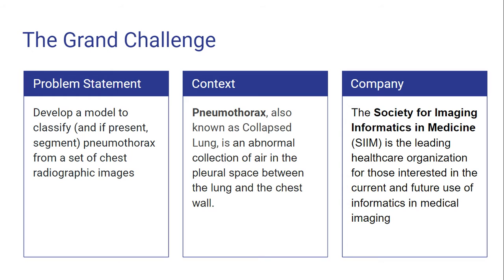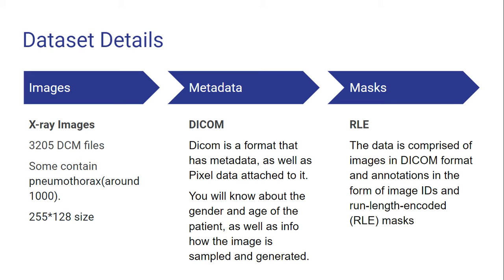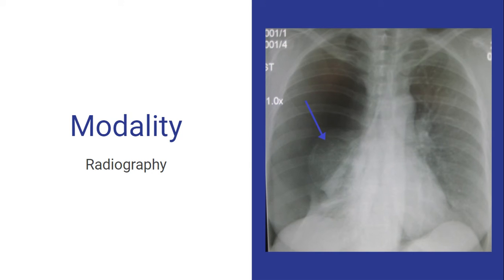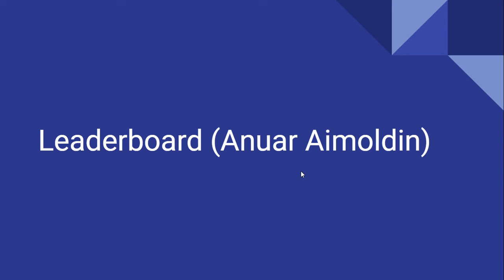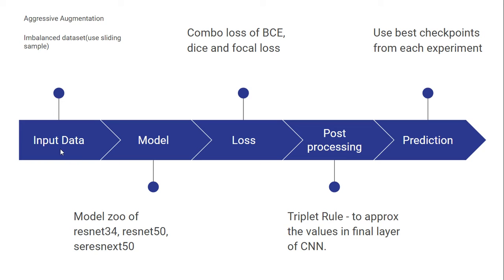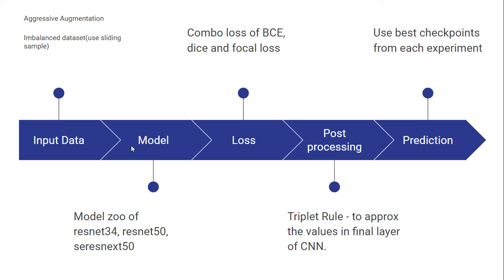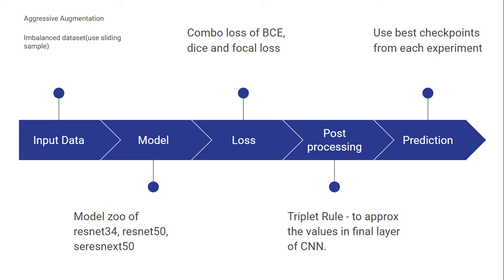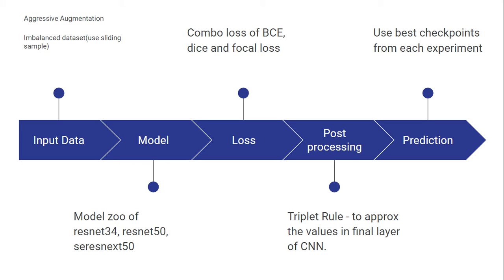Introduction to Pneumothorax Segmentation Challenge